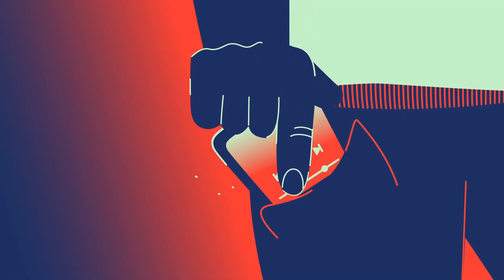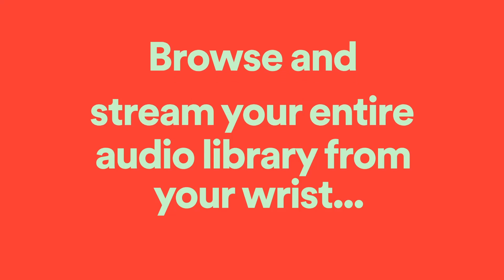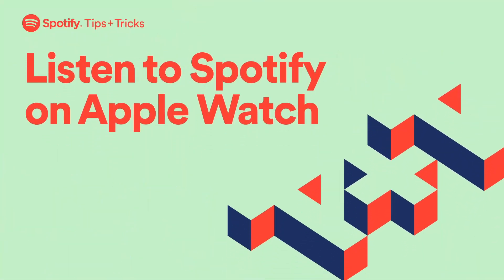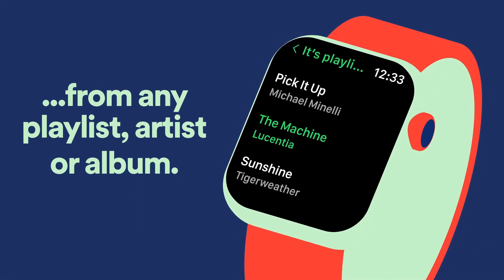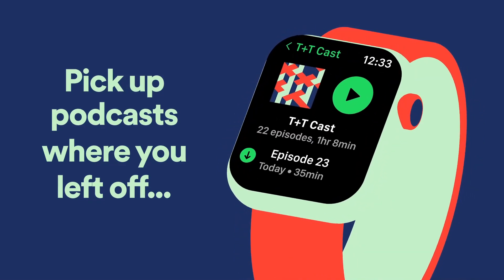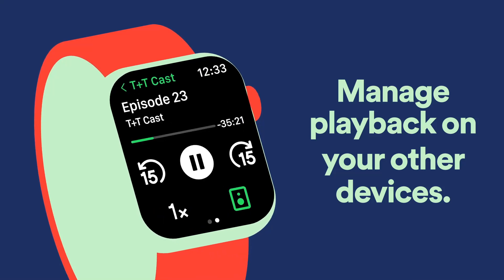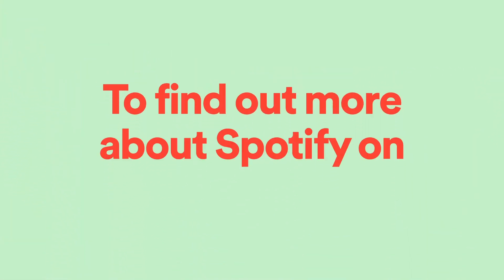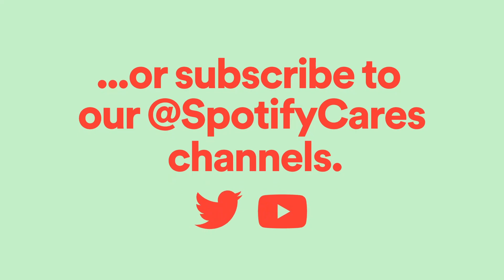How to browse, download and listen to music and podcasts with Spotify on your Apple Watch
Learn how to use Spotify on your Apple Watch to browse, download and listen to all your favorite music and podcasts while leaving your phone in your pocket. Taking control of your listening is easier than ever when you can do it direct from your wrist, especially when you're exercising!

Watch for help with getting the most out of Spotify when you use it on your Apple Watch.

For more help with Spotify on your Apple Watch and a full guide, visit the Spotify Support

0:08- Intro
0:35 - Features of Spotify on Apple Watch